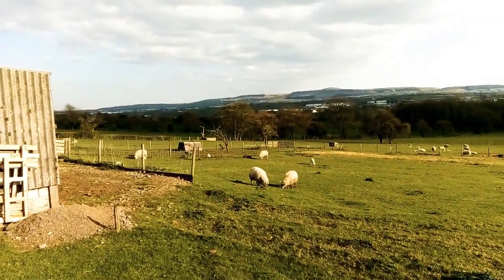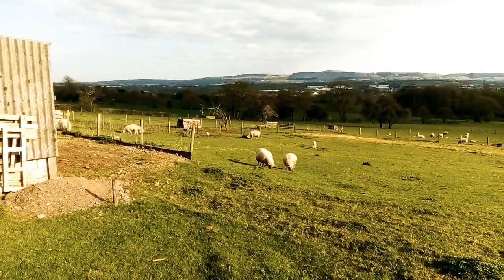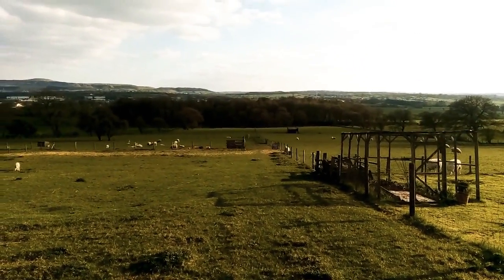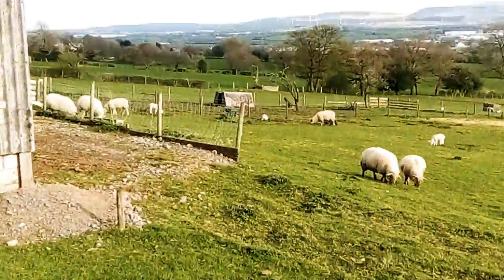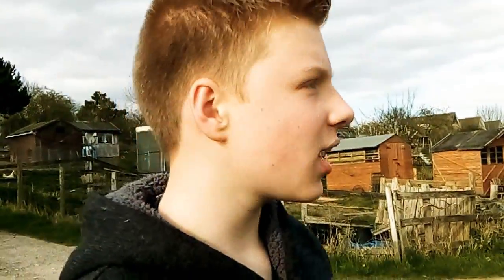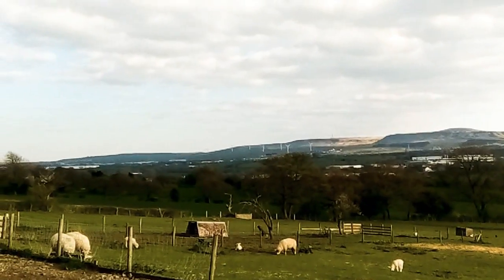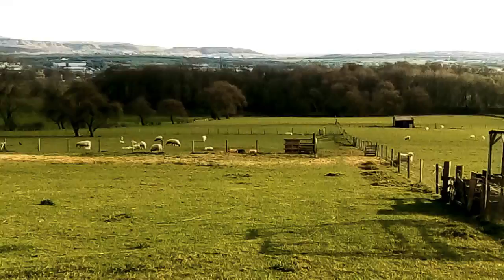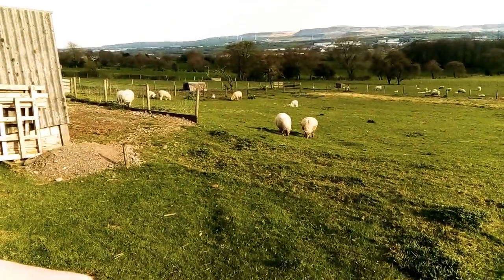Outside in the fresh air